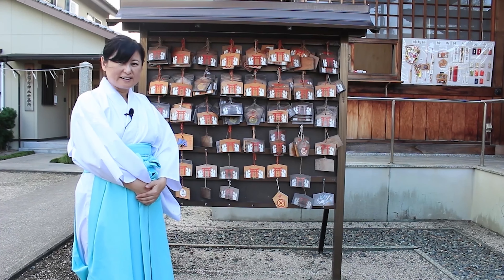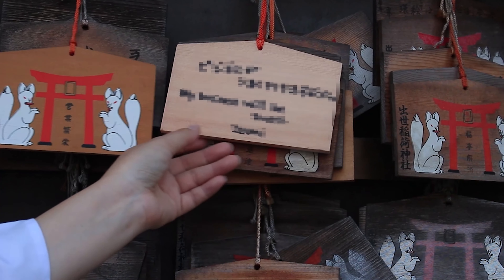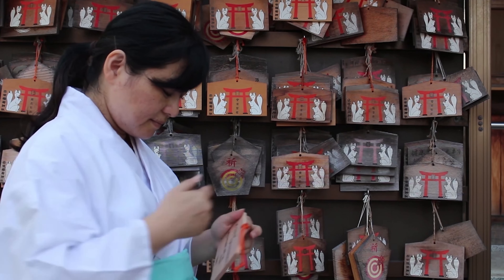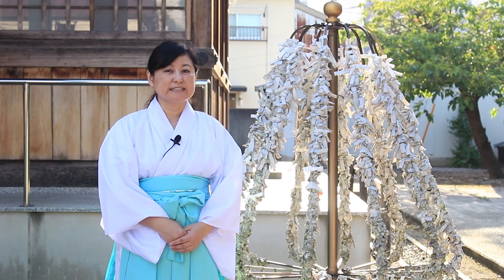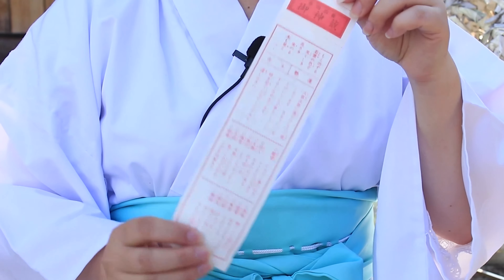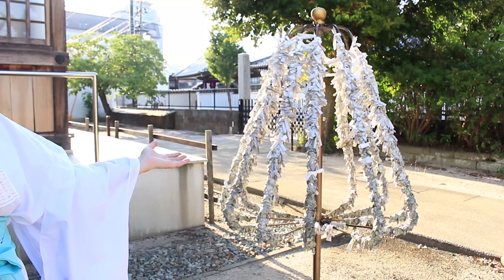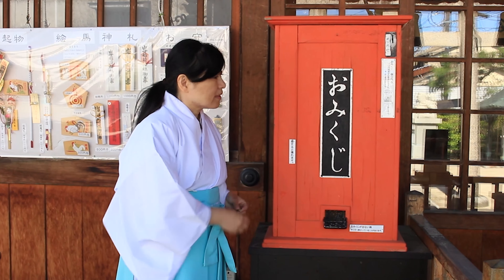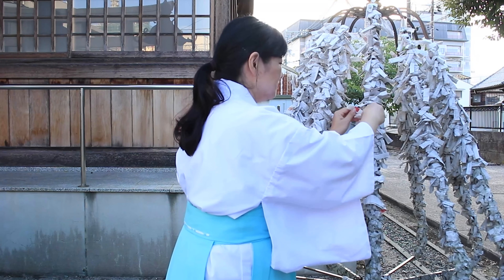稲荷道場 | Inari Dōjō: 絵馬とおみくじ | Ema and Omikuji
Welcome to the 3rd session of 稲荷道場 Inari Dōjō!

The 3rd session of 稲荷道場 Inari Dōjō is about Ema and Omikuji.

The Inari Dōjō is a virtual Dōjō with lectures about Shinto, Japanese culture, customs, traditions, and language as well as Japanese pop culture!

In our 3rd session of Inari Dōjō, “Ema and Omikuji,” Rev. Hasegawa explains two items readily available at most jinja. What do you do write on the back of the ema?  Where do you place the omikuji slip once you have read your fortune?  Watch this video to learn!

The nature-friendly spiritual group, Shinto Shrine of Shusse Inari in America is a registered 501(c)(3) non-profit organization.

All profits raised from these services, membership, donations, and related items will be directed towards opening a community center (Shinto Shrine) in Los Angeles and will fund events at the center and worldwide to introduce an eco-conscious, traditional Japanese way of living so that the next generation may enjoy nature as we do.

If more people are willing to follow this traditional way of living, the world will shift to value and protect nature, stop climate change, save endangered species, and embrace clean energy and the environment!

We hold various events introducing the traditional Japanese eco-conscious way of life so that future generations can enjoy nature as we do.

May the Nature Spirits/Kami-sama be with you!